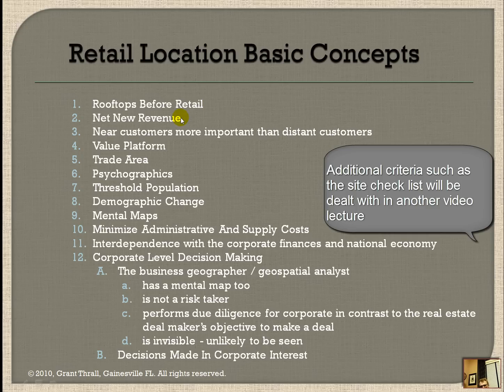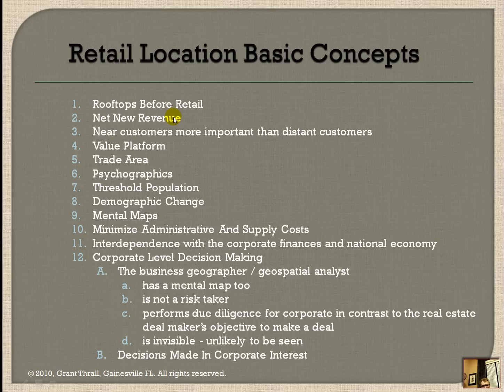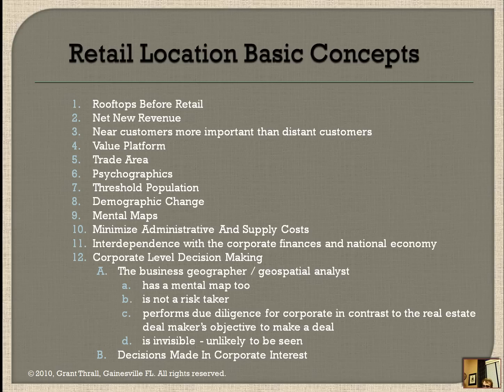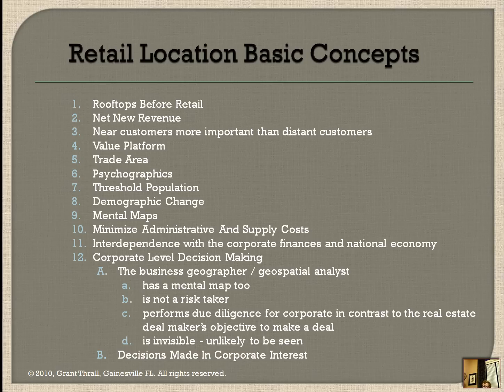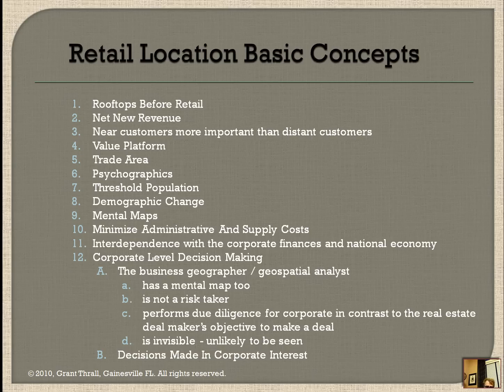Retail Location Analysis - Beginning 12-steps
Twelve considerations For Retail Site Location Analysis
Quick, short, overview of 12 considerations that Business Geographers / Corporate Real Estate Analysts, apply to a site prior to the decision to buy or rent. These 12 considerations apply particularly to retail site analysis; but, could also apply to other categories of land use as well - e.g. hotel, office, public facility locations such as schools and universities